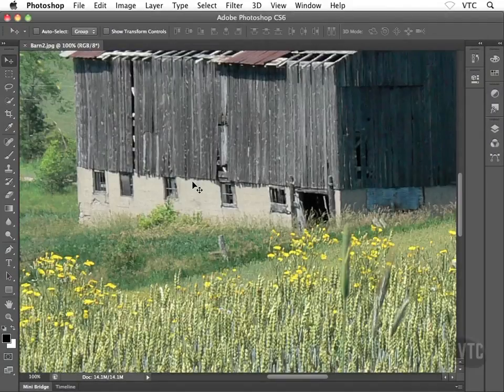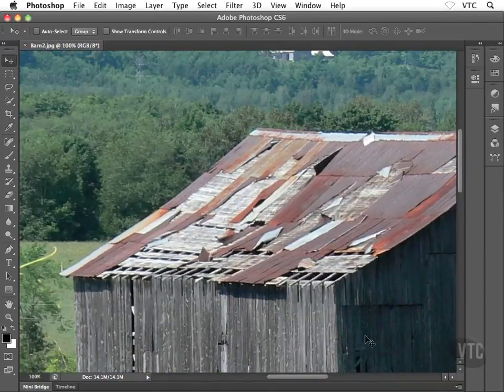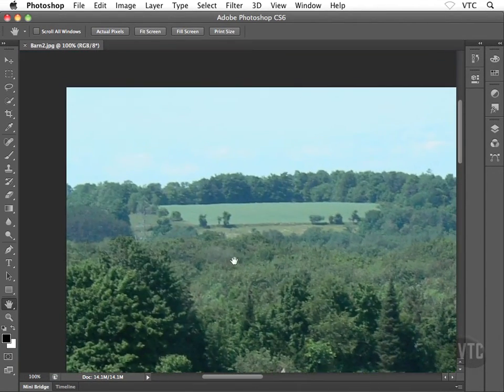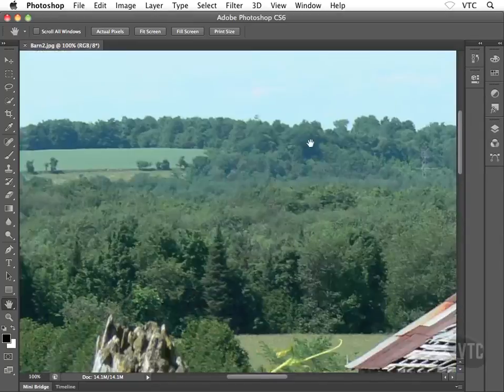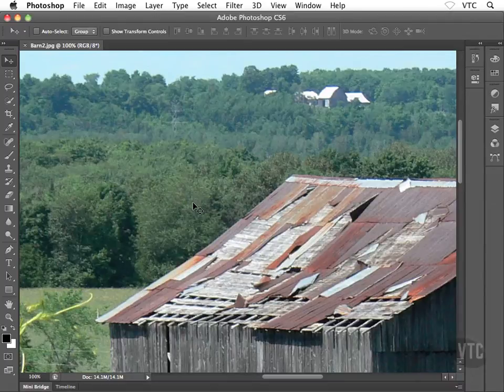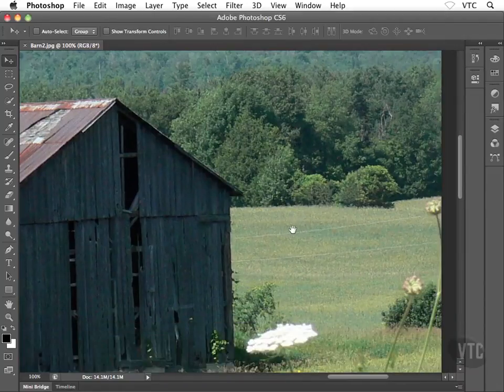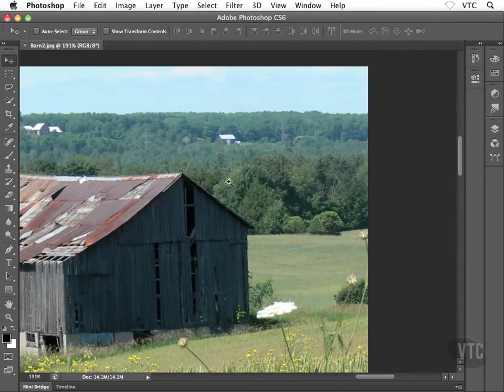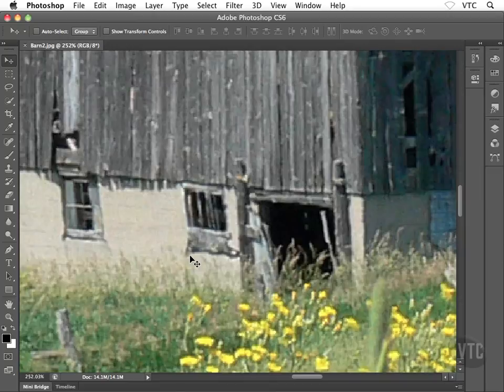Photoshop tutorials 15 Navigation & Zooming Techniques